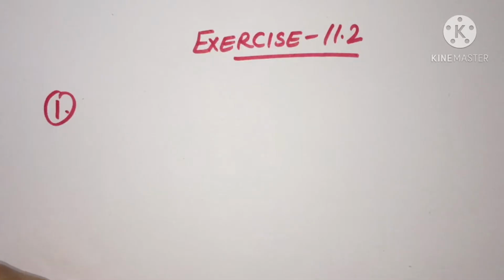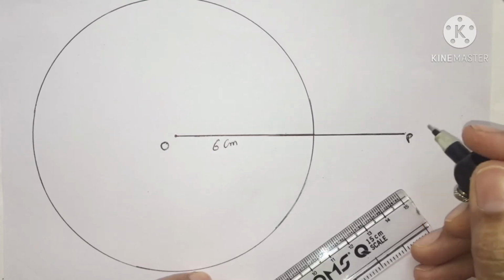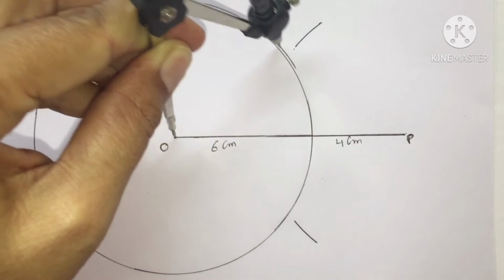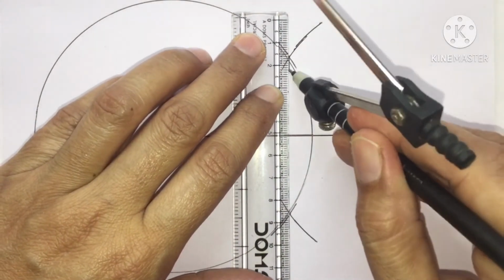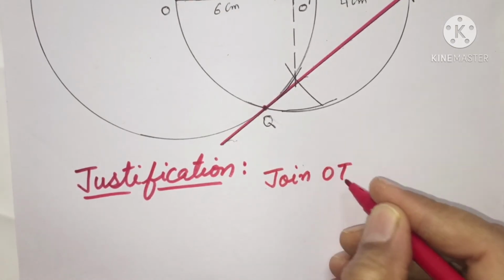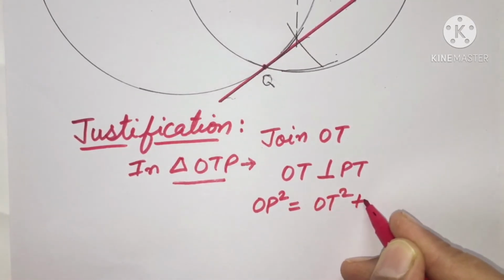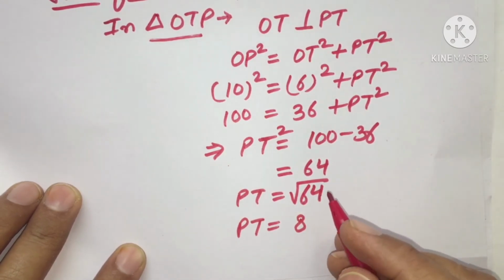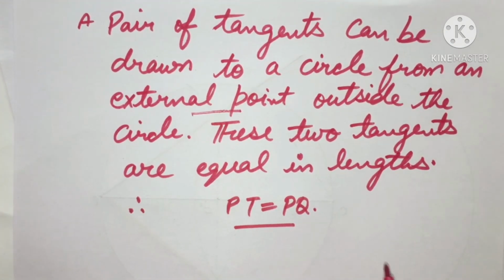Exercise 11.2/ Q 1/ Constructions/ Ch 11/ NCERT Math/ Class 10/ With Justification/ Simply explained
Construction with very simple explanation.